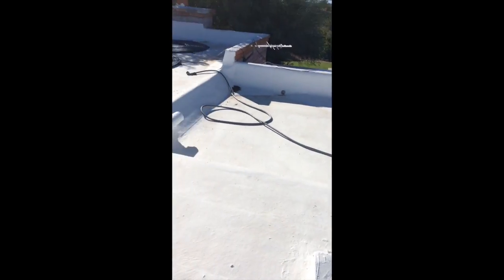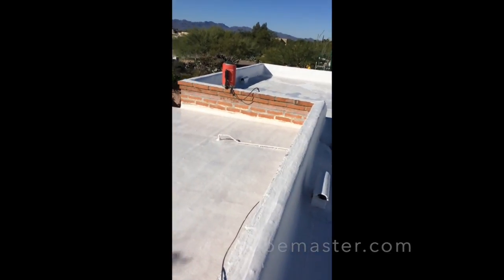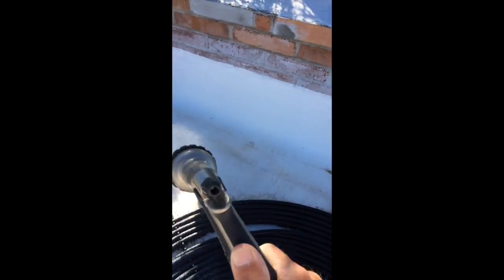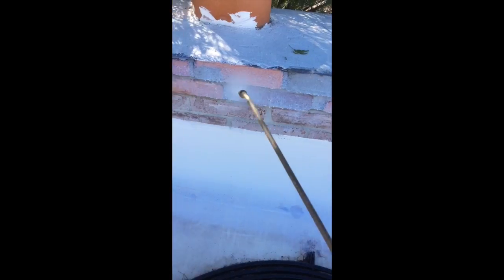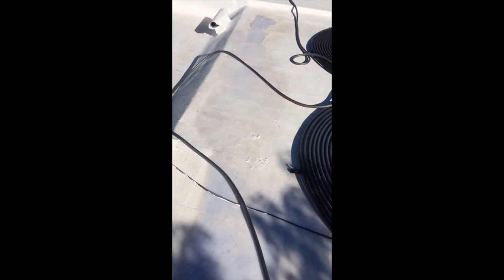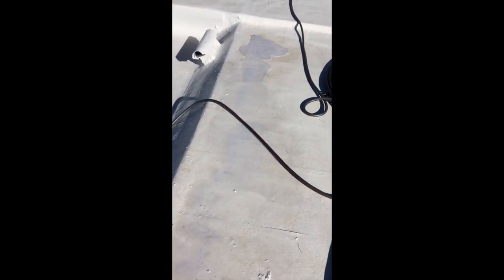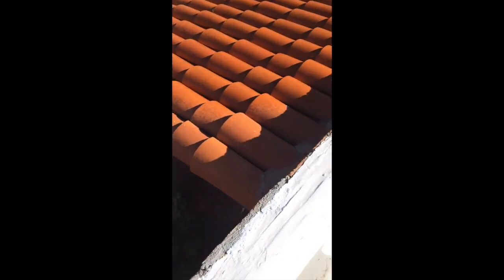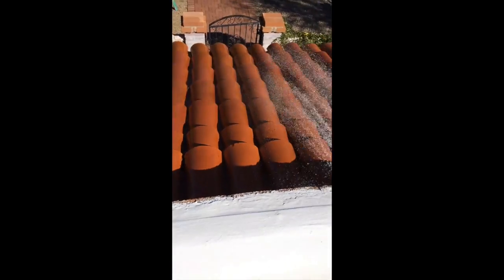Sealing up on a roof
For more information and other tutorials on treating adobe homes with the Silox Adobe Water Repellent, please visit: